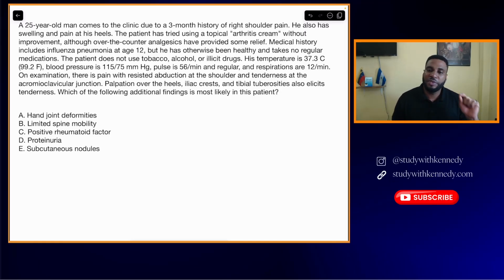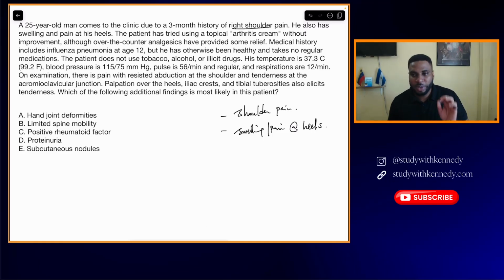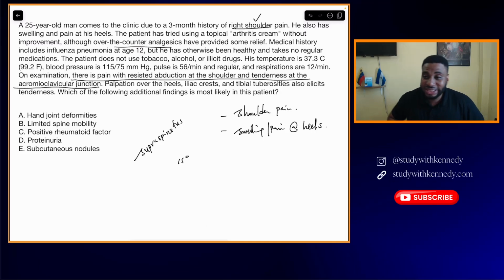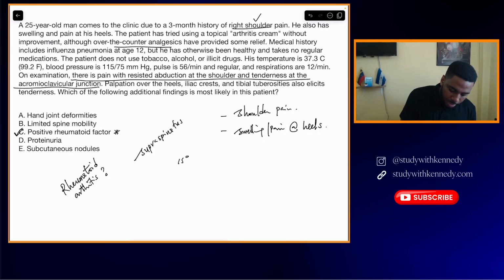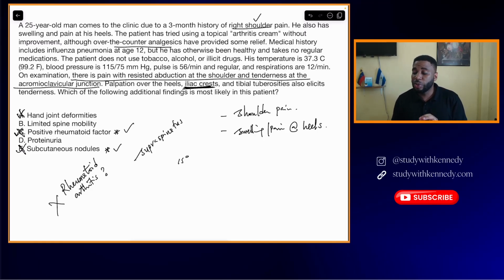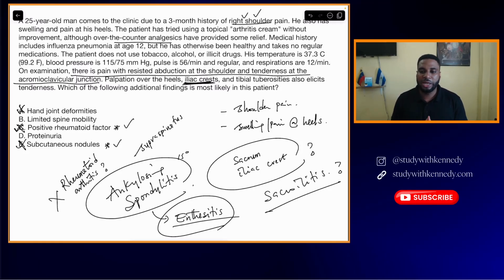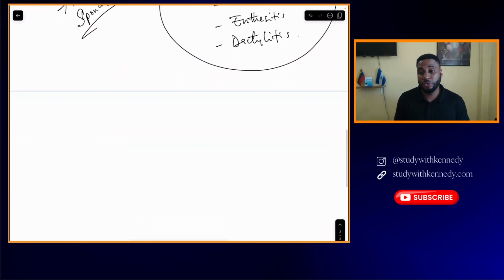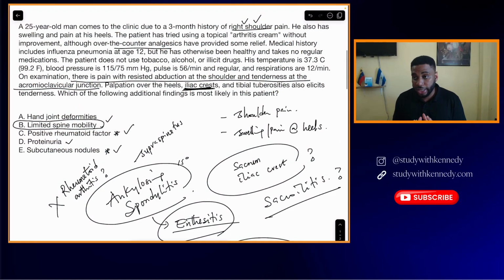My Student Missed This. Will You?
One of my students got this USMLE question wrong — not because they didn’t know the content, but because they misread the clues. This is exactly how high scorers lose points: small traps hidden in familiar concepts.

In this video, I walk you through the same question step-by-step and show you:
- Where most students go wrong
- How to avoid the common distractor trap
- The reasoning process behind choosing the right answer
- How to think like a test writer on exam day

📍This is real NBME-style reasoning in action — and it might just save your score.